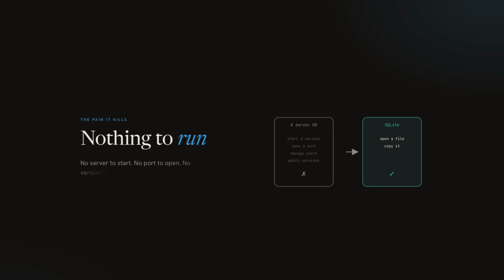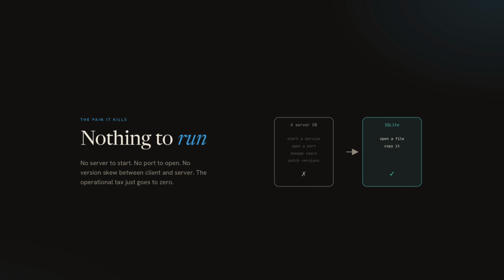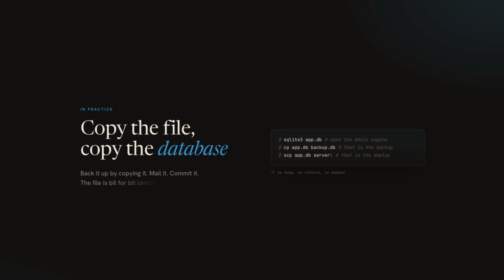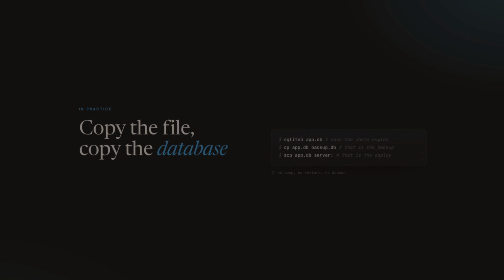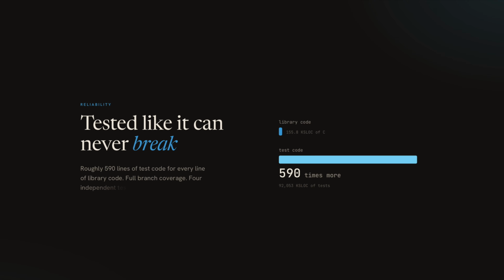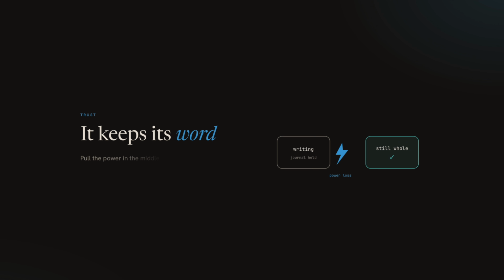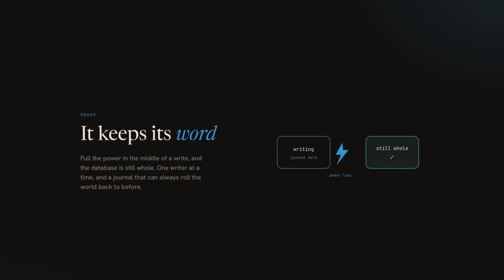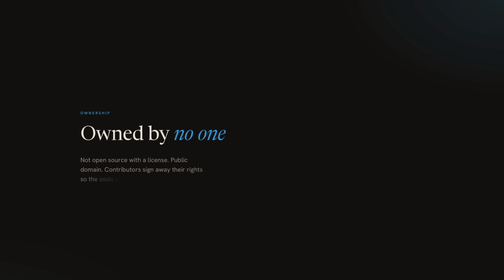The Most Deployed Database in the World (You Never Think About It)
You think of a database as a thing you run. A server, a port, a process you babysit at 3am. The most deployed database in the world is none of those things. It is a single file.

This database is everywhere and almost nobody thinks about it, because it was built, on purpose, to never ask.

In this video:
- Why "no server" is a feature, not a limitation
- The single-file design, and what copying a file actually buys you
- A trillion-plus deployments, and the "most deployed database" claim
- Roughly 590x more test code than library code, and what that discipline means
- Crash safety and ACID, explained as trust rather than a spec sheet
- Public domain by choice, and the commitment to last through 2050

Whether you write backend services, mobile apps, or firmware, this is the database already running on the device you are reading this on.